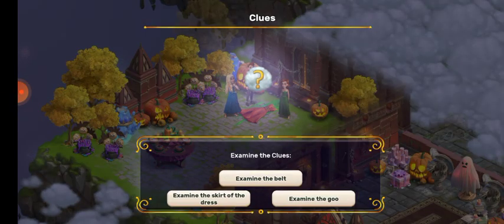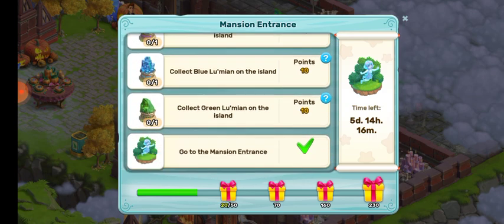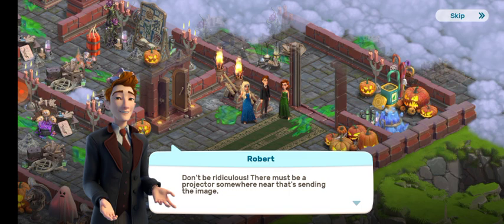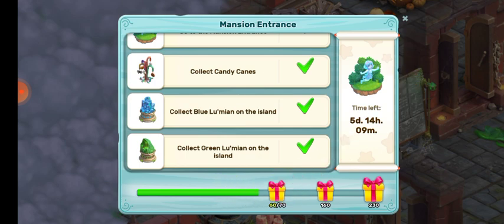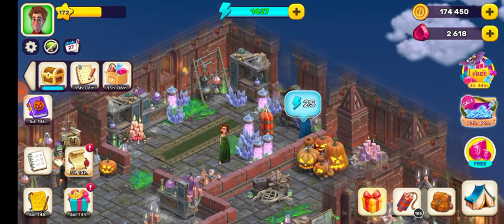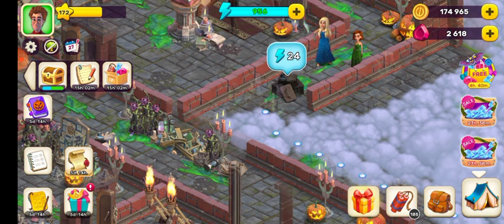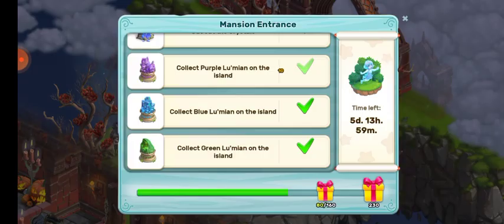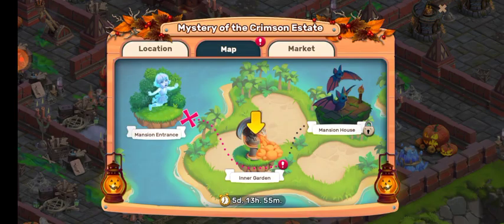Atlantis Odyssey Mansion Entrance Read The Mysterious Dairy Part 1 Complete